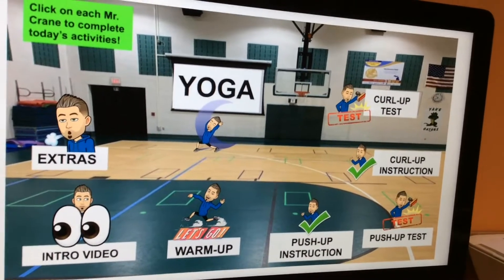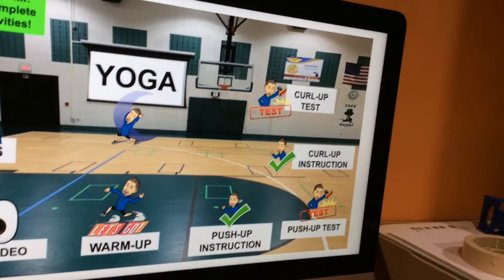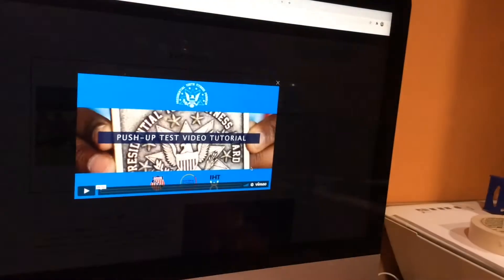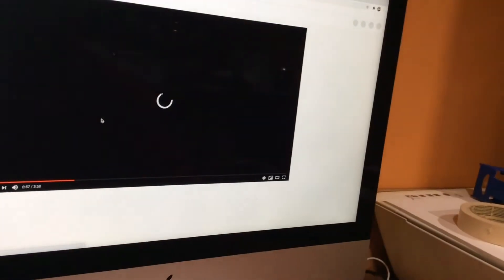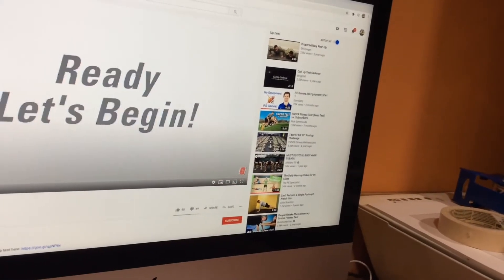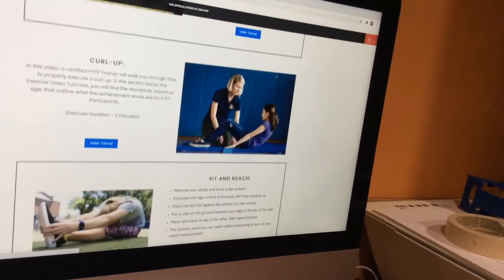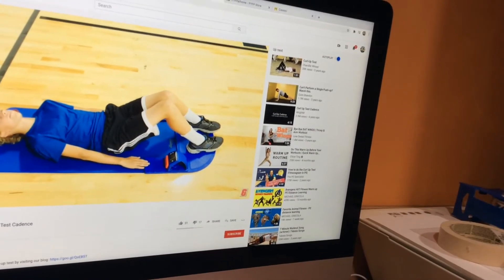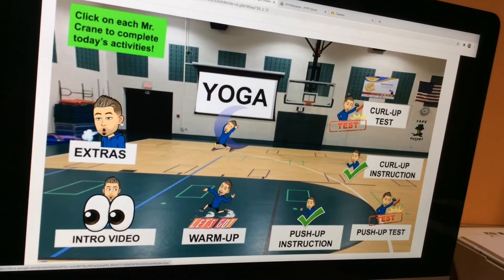Week #5 Fitness Test